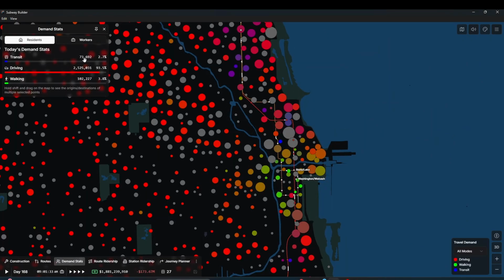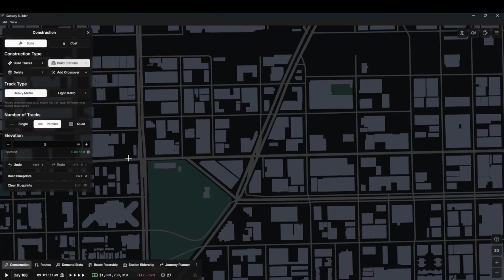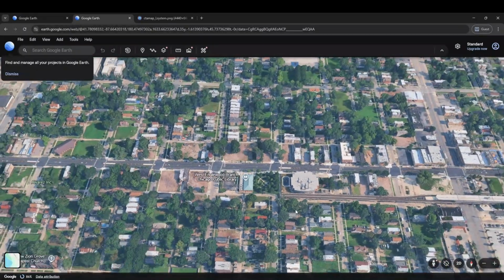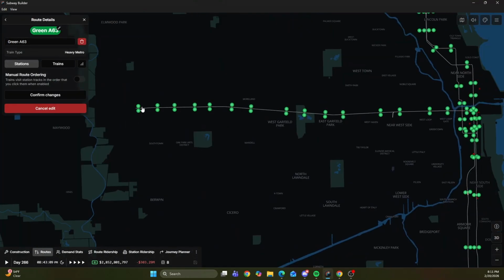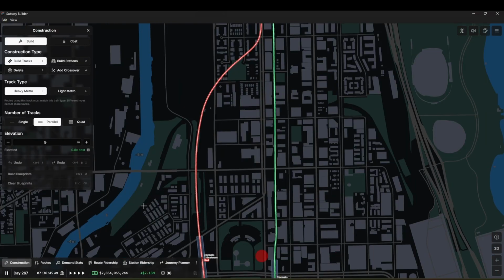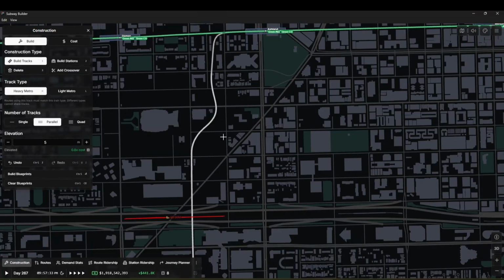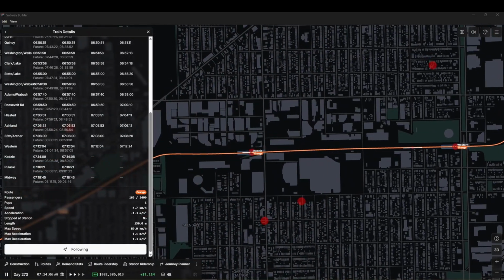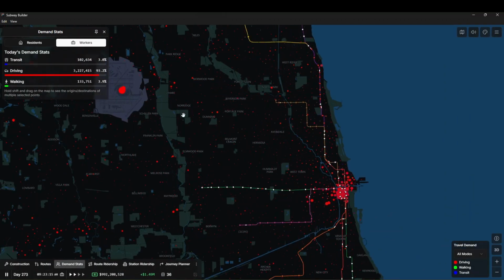Finishing the Loop! - Green, Orange & Pink Line | Realistic Chicago Transit - Subway Builder Ep. 4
In Episode 4 of our Subway Builder series, we push the project even further as we expand and refine one of the most iconic transit systems in the world — Chicago’s Loop. This realistic Chicago transit build focuses on optimizing existing lines, extending service, and improving network flow to create a more efficient and immersive downtown rail experience.

From strategic track expansion and smoother junction design to detailed station upgrades and smarter routing, we continue shaping a realistic public transportation system inspired by Chicago’s “L.” Every decision brings us closer to a fully connected, high-capacity urban network that captures the energy of city transit.

If you’re into transit simulation, urban planning, city infrastructure, and subway building games, Episode 4 takes the realism and complexity to the next level.